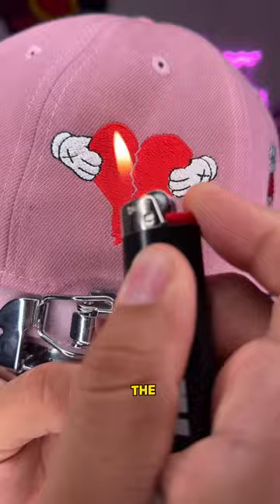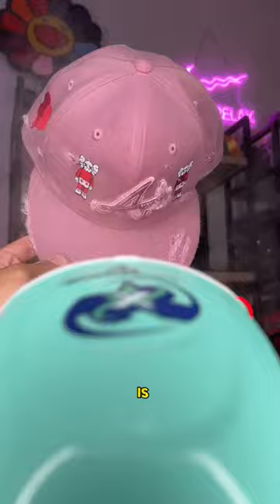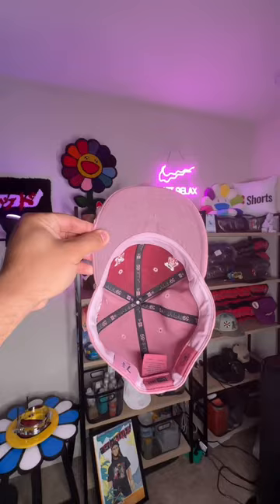Did I ruin it or make it better?👀🫣